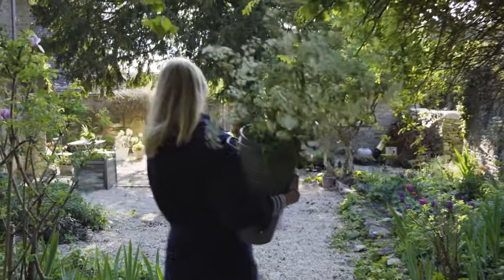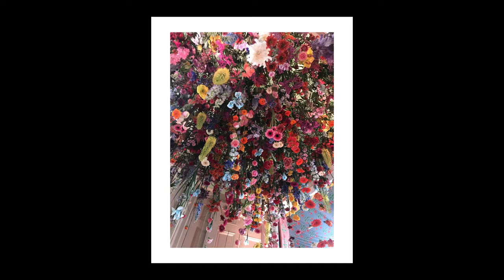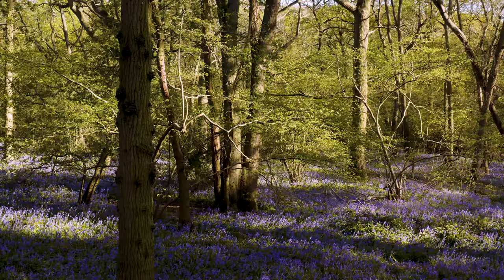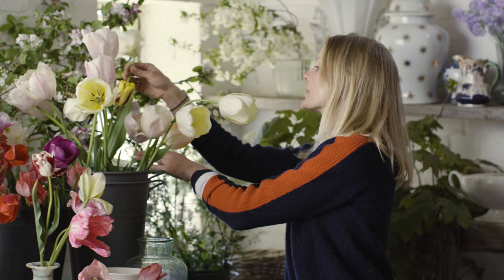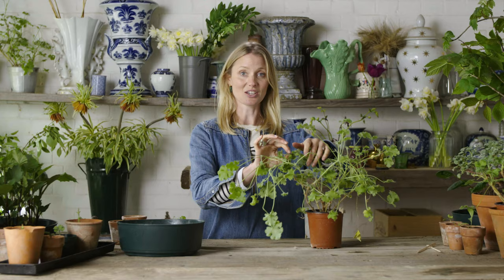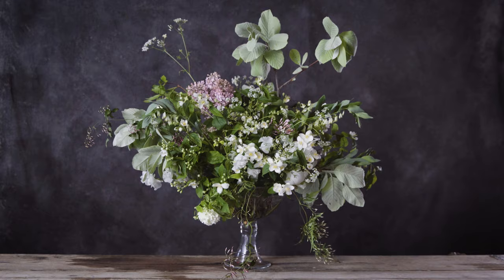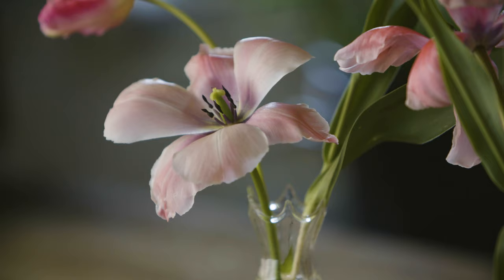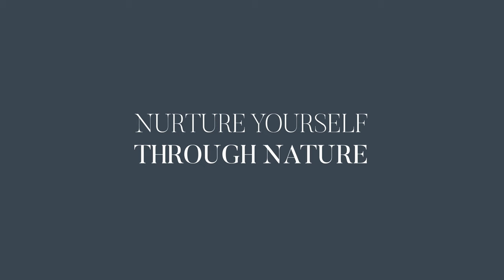Willow Crossley's Guide to Floristry and Flower Arranging | Tutorial Trailer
Learn to create your own professional flower arrangements, source and grow flowers with renowned florist Willow Crossley. This online flower arranging tutorial is a fantastic guide to making your own wedding flowers, bouquets, table centrepieces, and floral designs for any event.